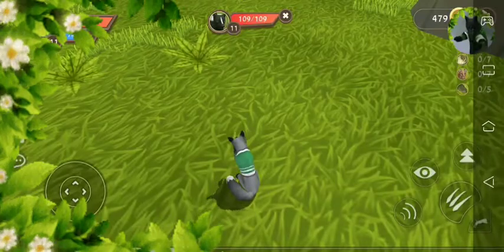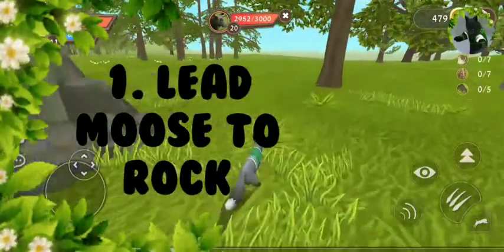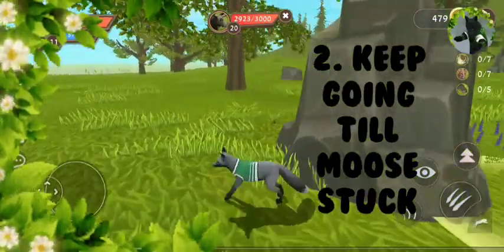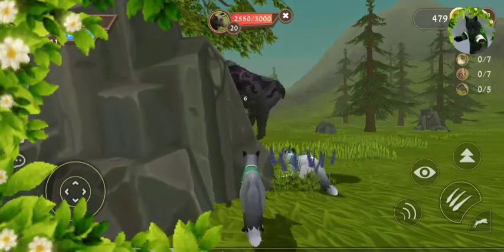How To defeat Moose As Low Level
yes i know i miss spelled "enjoy" thats fine QwQ
btw i just knew how to make intros on you cut
on my tablet the wildcraft account is a...
-F U R R Y-